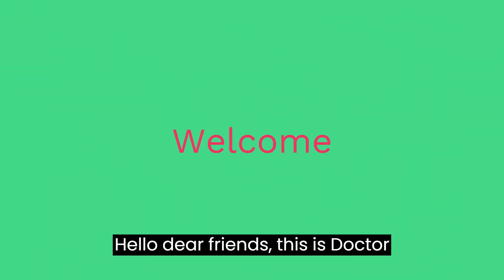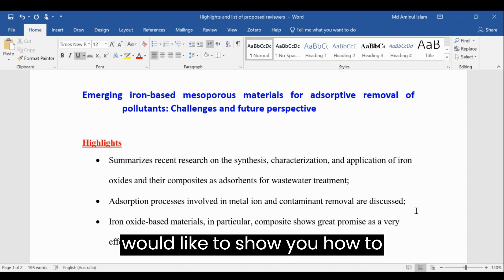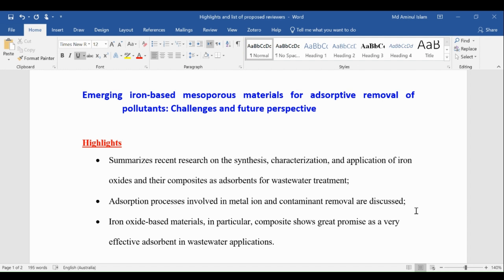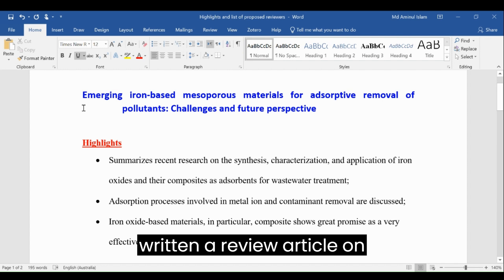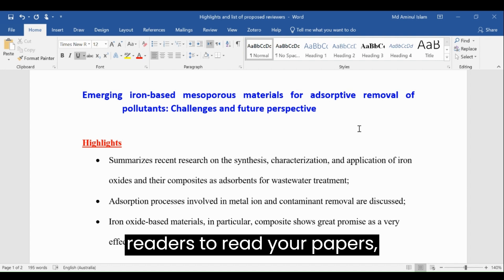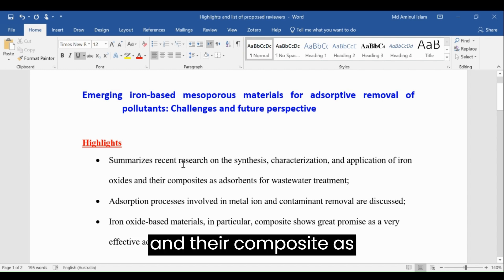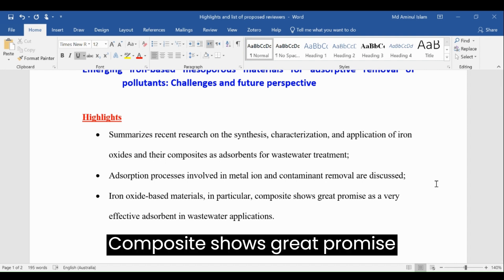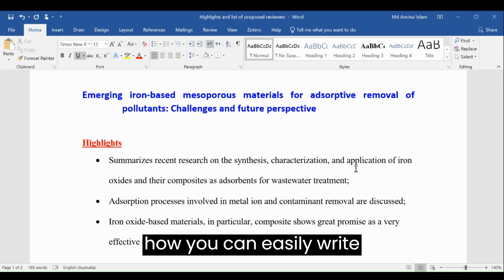How to Write Highlights For a Scientific Paper Properly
This tutorial is for all who are planning to submit their manuscript to a journal. This video explains how to write Highlights for a scientific paper Properly.

In this video, we'll show you how to write Highlights for a scientific paper. Highlights are an important part of a scientific paper and they can help you make your paper more readable and comprehensible.